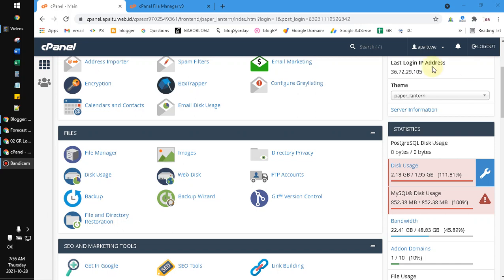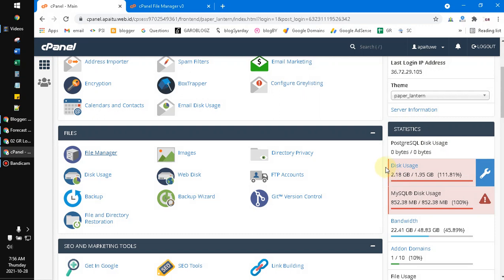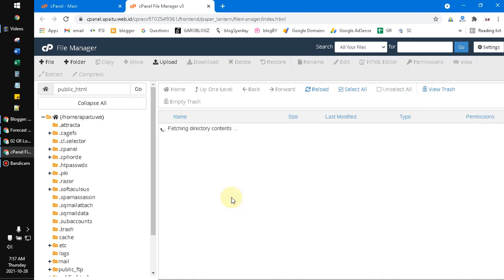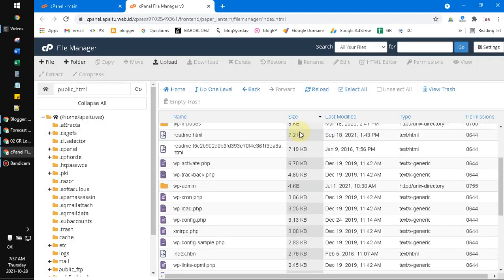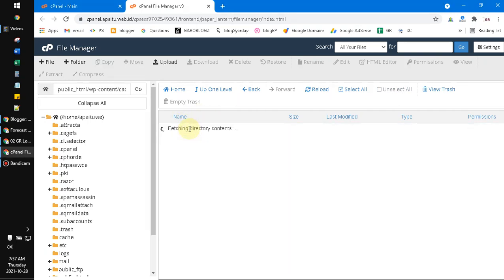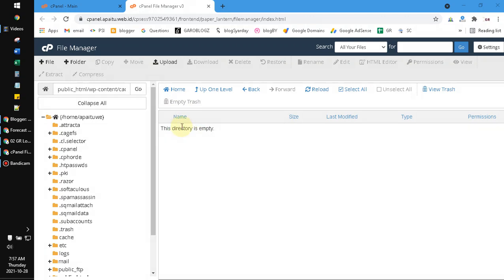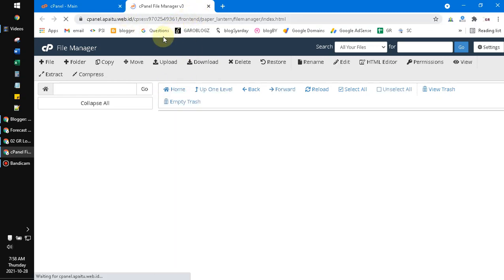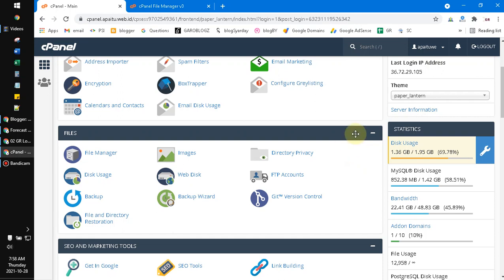How to Fix Full CPanel Disk Usage for Wordpress User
here how to delete junk files on your CPanel hosting, especially for you who use Wordpress for the CMS